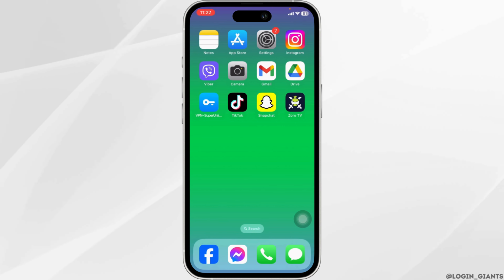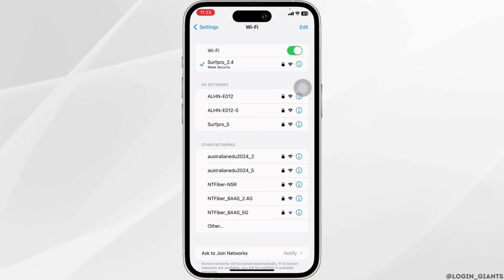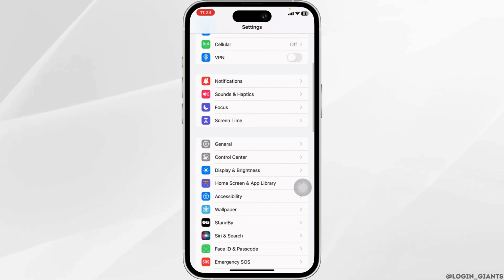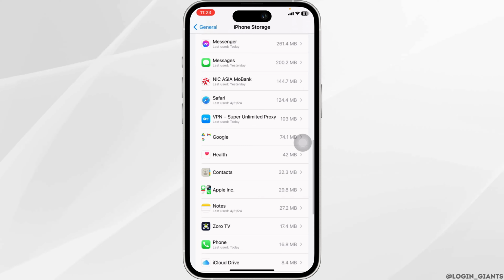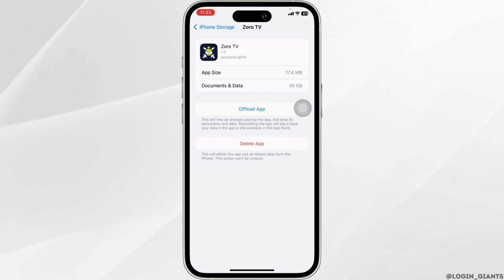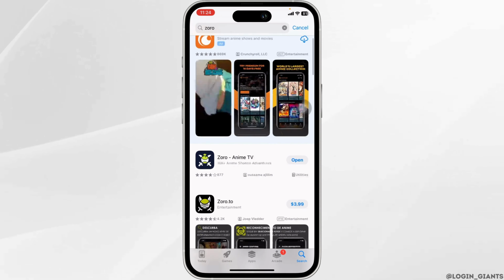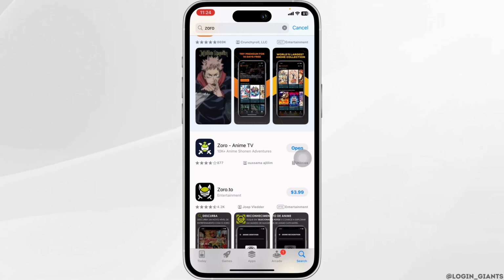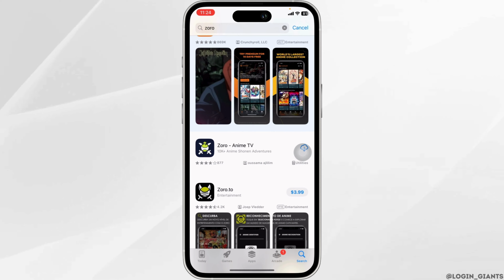Zoro.to Not Working: How to Fix Zoro.to Not Working (Easy Fix)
💻🆙 Zoro.to Not Working: How to Fix Zoro.to Not Working

Facing issues with Zoro.to in 2024? Don't worry – we've got you covered with this troubleshooting guide to fix any problems you may encounter. Follow these step-by-step instructions to resolve issues like website loading errors, playback problems, or streaming interruptions, and get back to enjoying your favorite content hassle-free.

In this tutorial:
0:00 - Introduction
0:05 - Zoro.to Not Working: How to Fix Zoro.to Not Working

Discover effective solutions to common Zoro.to issues and ensure uninterrupted streaming of your favorite movies and TV shows in 2024. Follow our troubleshooting tips to address any glitches and optimize your viewing experience.

Get back to enjoying your entertainment on Zoro.to with these simple fixes!